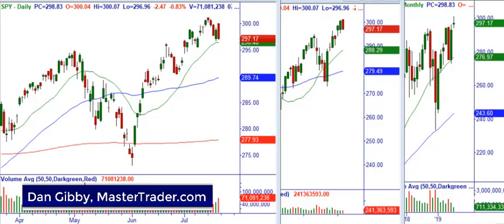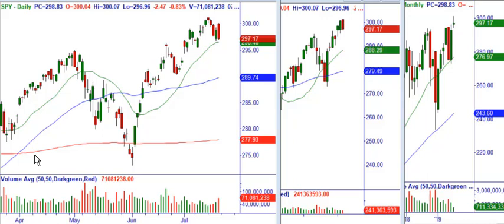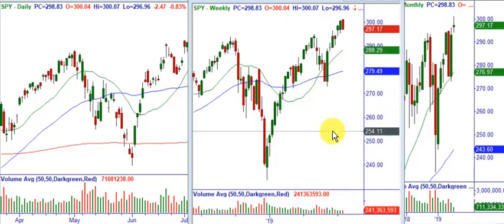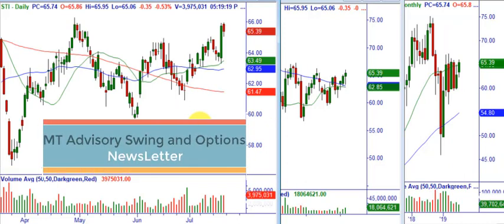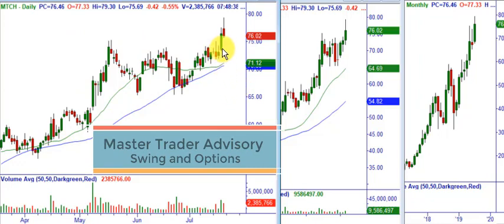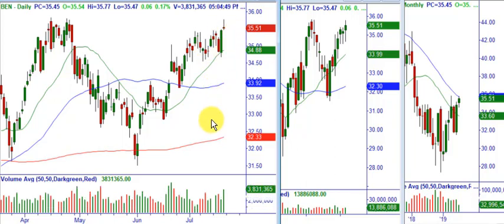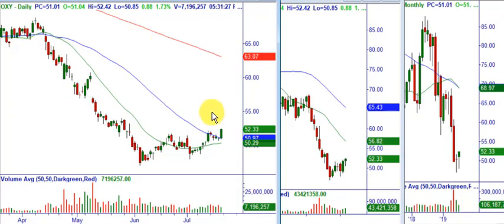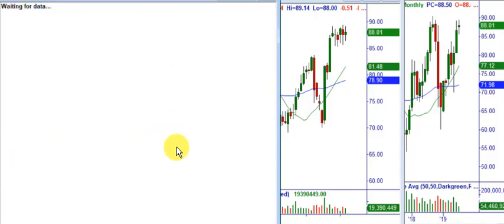Multiple Time Frame Alignment Helps Ensure Trade Success - MasterTrader.com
If you want to learn how to invest and trade in the market successful, it comes down to objectively trading high-odd setups, entering with proper position size, then using proper money/risk management to manage with the charts.

But, what makes a high-odds setup?   What is proper positions size?   How to be objective?

In this video, you will see how Master Trader Strategies (MTS) aligns its bullish or bearish bias on Multiple Time Frame (MTF), which applies equally to any underlying instrument and any investing or trading time frame.

Master Trader Swing Trading Strategies empowers you to trades any liquid stock, ETF, option, commodity or currency with a compelling bullish or bearish pattern on MTF .

Learn The Master Trader Swing Trading Strategies to profits over a few days to weeks.